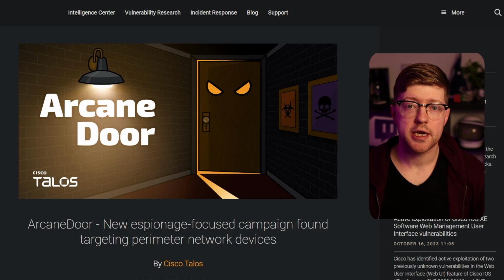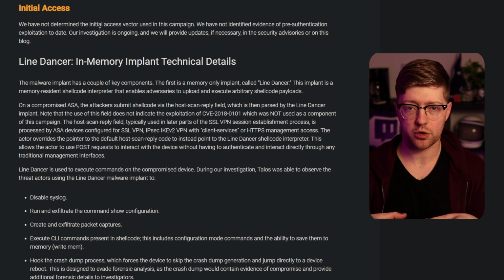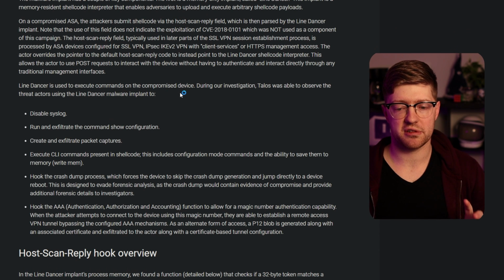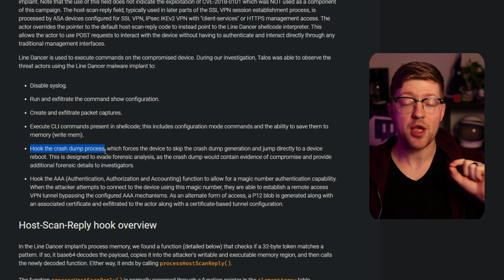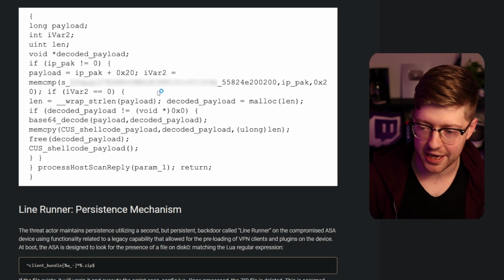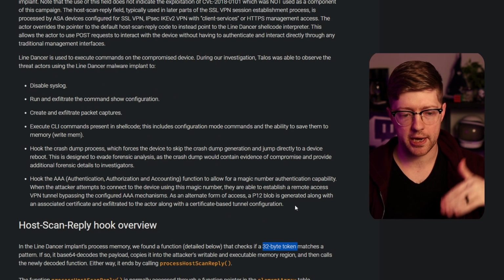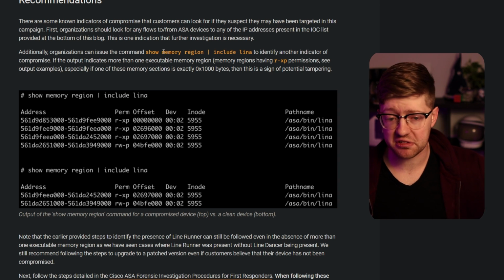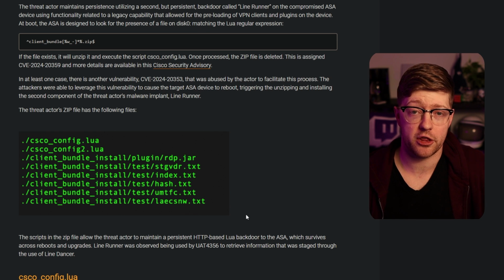nation state hackers caught exploiting cisco firewalls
An advanced backdoor has been found on several Cisco ASAs around the world. Reported by Cisco Talos, these backdoors are sophisticated, and hint towards a larger campaign targeting telecommunications providers and energy sector organizations around the world